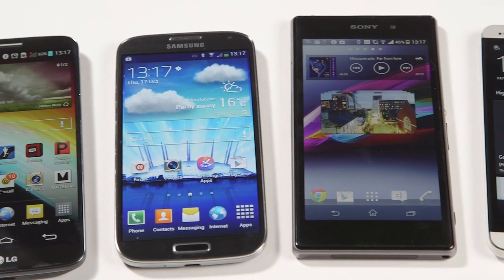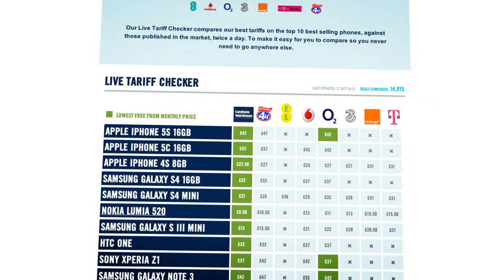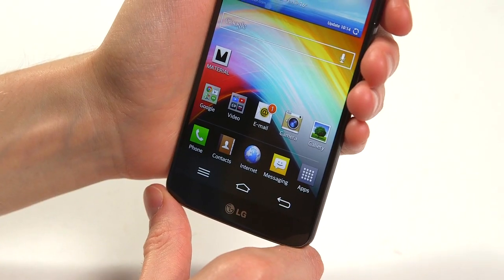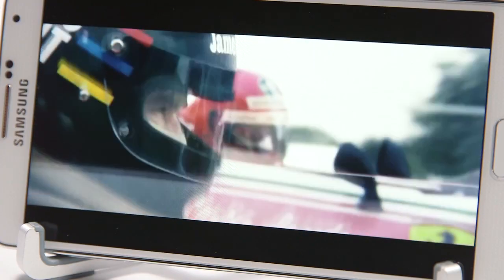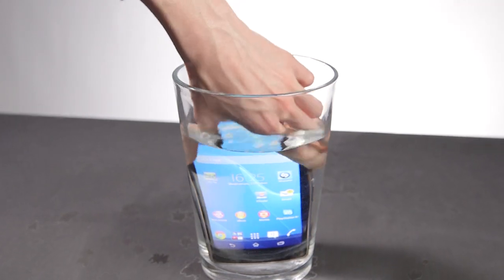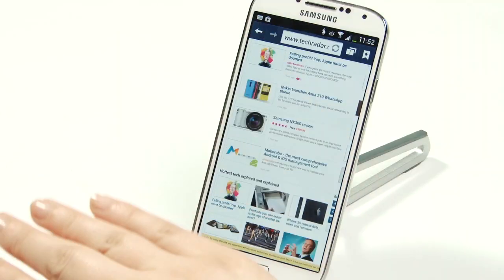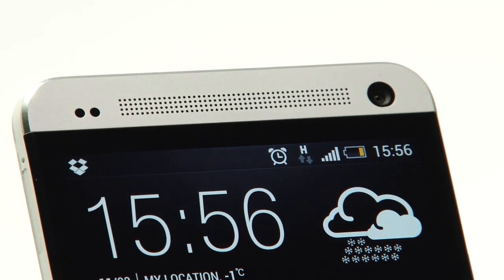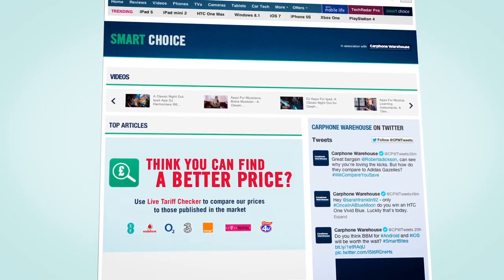Best Android smartphones 2013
Best Android smartphones 2013: Our no-nonsense guide to the top 5 Android handsets of 2013, brought to you in association with Carphone Warehouse